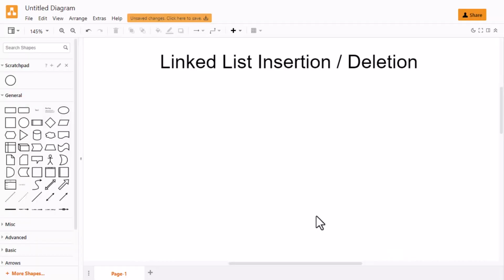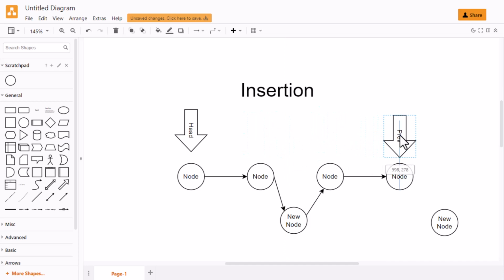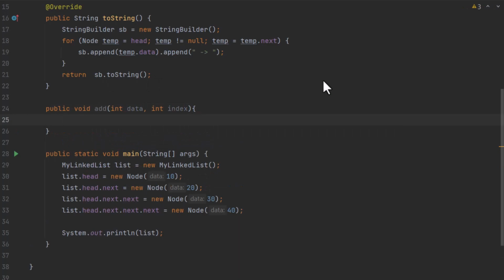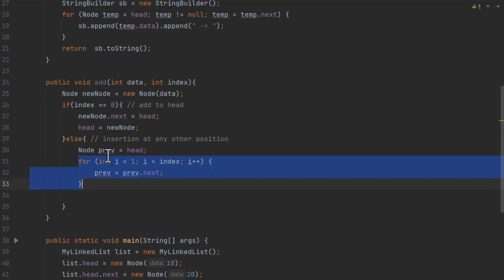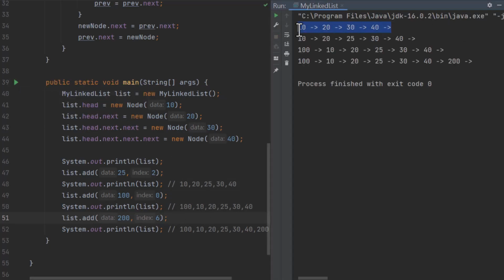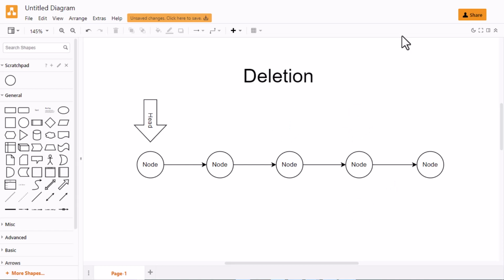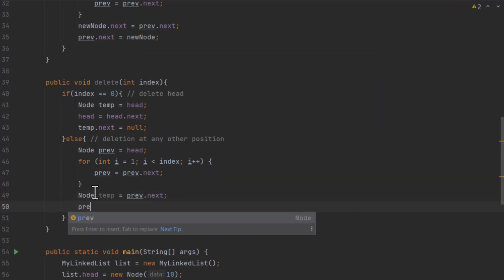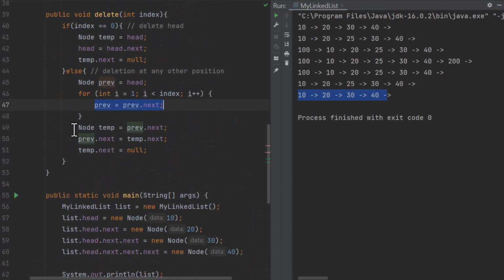Linked List [Insertion or Deletion at Any Position]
Master Linked list insertion at any position or linked list deletion at any position using java. Linked list insertion and deletion theory and code all in one place. Java program for inserting or deleting a node.

Write a java program for inserting or deleting a node?
How insertion and deletion is done in linked list?
Can we insert or delete elements in a linked list?
Why linked list is better for insertion and deletion?
How do you delete a node at a specific position in a linked list?
Is insertion and deletion easy in linked list?
Is linked list insertion sort?
What are the ways to insert a node in linked list?
How do you insert a node at the end of a linked list?
How do I add a node to the front of a linked list?
How do you create a node in a linked list using structure?
How do you delete a node in a linked list?
How do you remove a node from a linked list in Java?
What is deletion in linked list?
Can you delete a node?
How do you create a linked list in Java program?
What is LinkedList in Java with examples?
What is the linked list in Java?
Can you make a linked list in Java?